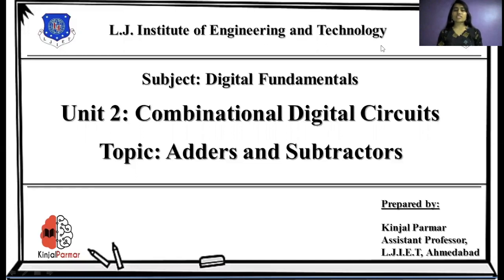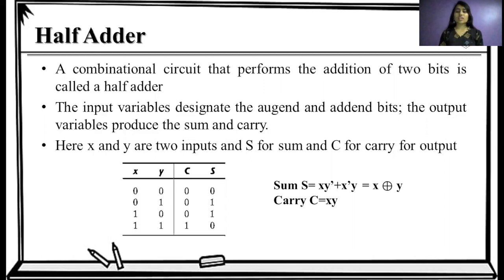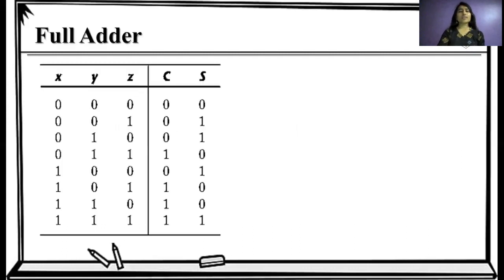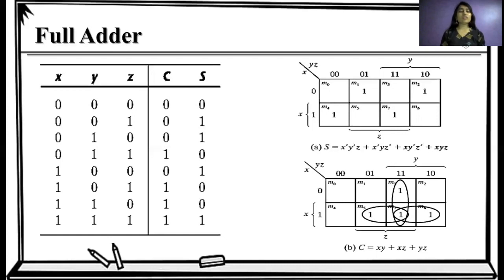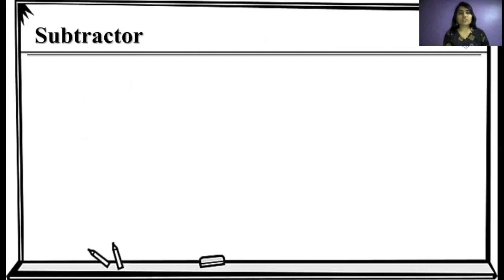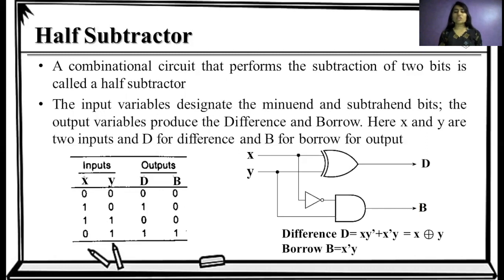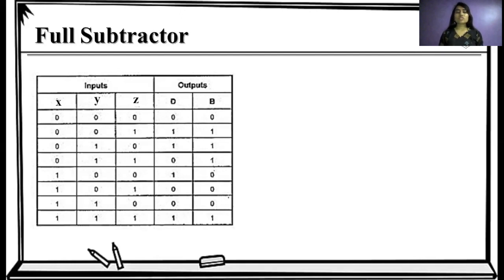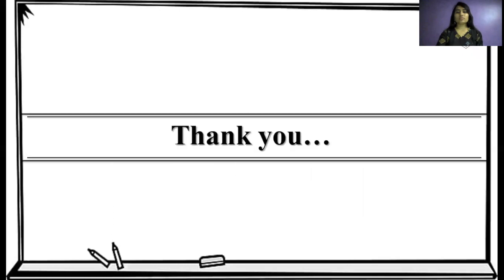Unit 2 | Lecture 7 | Combinational Digital Circuits: Adders and Subtractors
Topics Covered:

Adders
Subtractors
Half Adder
Full Adder
Full Adder using two Half Adder
Half Subtractor
Full Subtractor

SUBJECT:-DIGITAL FUNDAMENTALS
UNIT 2:- COMBINATIONAL DIGITAL CIRCUITS
TOPIC NAME: - ADDERS AND SUBTRACTORS

1. Define: Adder

2. Define: Subtractor

3. Half adder can be designed using
a) 2 Full Adder and 1 NAND Gate
b) 2 Full Adder and 1 OR Gate
c) 2 Full Adder and 1 AND Gate
d) 2 Full Adder and 1 NOR Gate

4. In Full adder and Full Subtractor , number of inputs are _____ and number of outputs are _____

5. Write Logical expression of two outputs of Half Adder and Full Adder

6. Write Logical expression of two outputs of Half Subtractor and Full Subtractor

7. If X, Y, Z are three inputs, Adder can be converted into subtractor by inverting ___
a) X
b) Y
c) Z